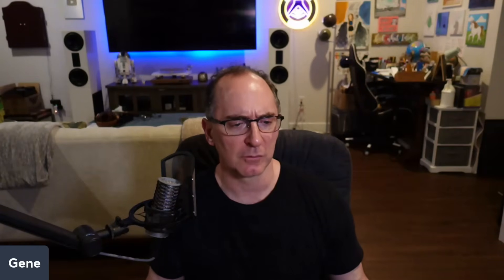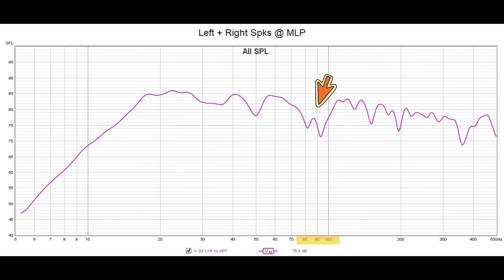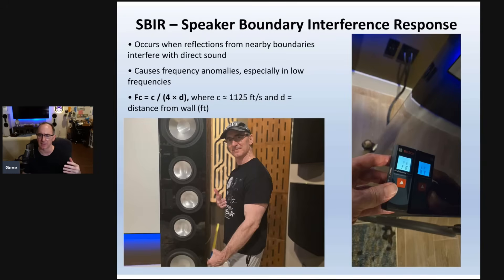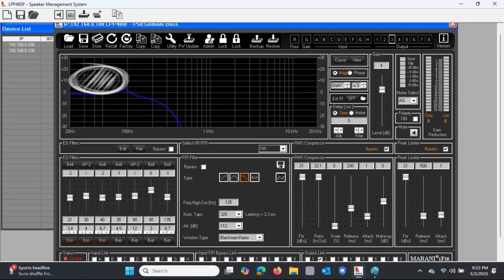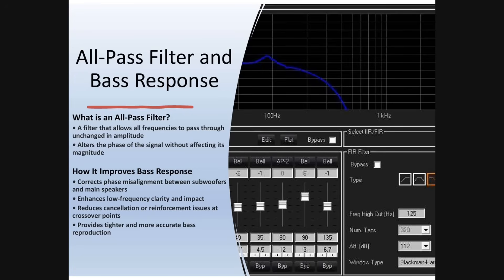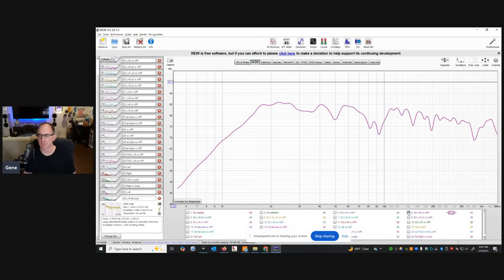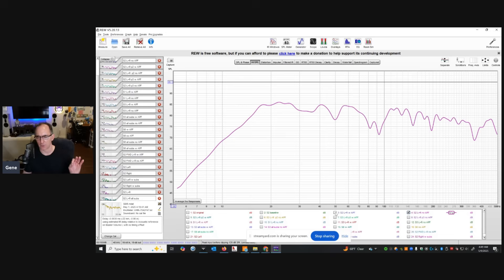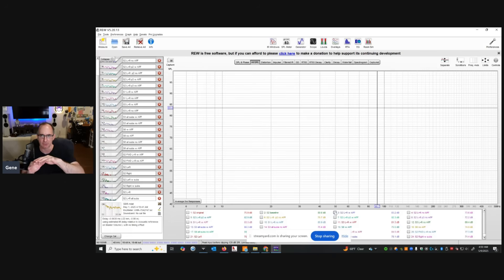4 Fixes to a Common Bass Problem Revealed!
In this video, I examine a prevalent low-frequency issue known as Speaker Boundary Interference Response (SBIR), which arises when loudspeakers are positioned in close proximity to room boundaries such as front and side walls. SBIR can result in pronounced comb filtering and destructive interference, leading to measurable nulls in the bass frequency response—often audible when playback material contains content within the affected frequency bands. I outline four mitigation strategies to address SBIR and optimize low-frequency performance at the listening position: precise speaker placement, strategic integration of subwoofers, implementation of targeted acoustic treatments, and digital signal processing (DSP) utilizing All-Pass Filters (APF) for phase alignment.

Audioholics Recommended Cables:
250ft CL2 12AWG Speaker Cable
50ft 10AWG Speaker Cable
Locking Banana Plugs
9ft 4K HDR HDMI Cables
Klipsch RP-8000F II

0:00 Introduction
0:40 Small Room Acoustics
1:05 SBIR
2:00 SBIR Calculator
2:35 RBH Active System
3:10 Path to Great Bass
3:25 4 Ways to Fix Bass
5:40 DSP w APF
7:15 Measurements
11:27 Recap on Bass Fixes